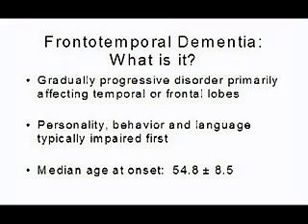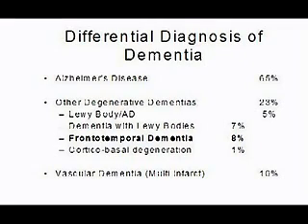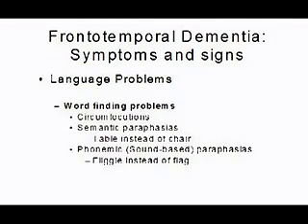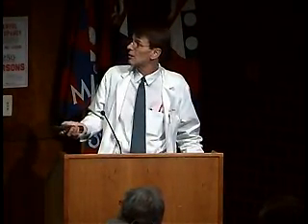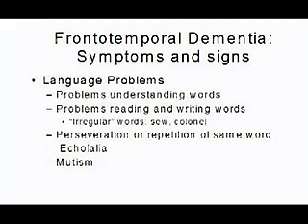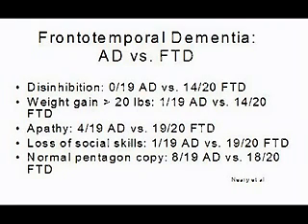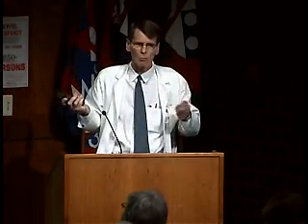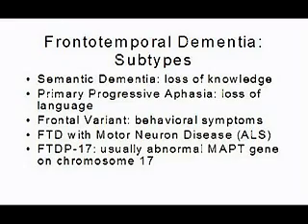Frontotemporal Dementia - Diagnostic Overview (H. Branch Coslett)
Video taken at the 2005 Frontotemporal Dementia Caregiver Conference on November 11, 2005 in
Philadelphia, PA. The speaker for this segment was H. Branch Coslett, MD, Professor of Neurology, on the topic of Diagnostic Overview.

WHYY / summit7solutions